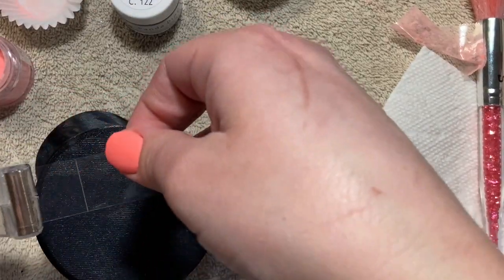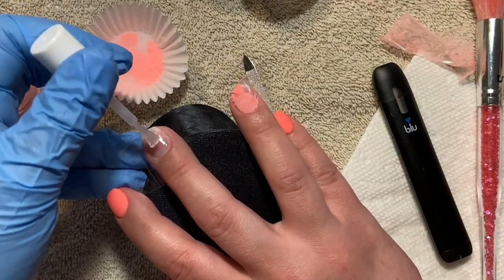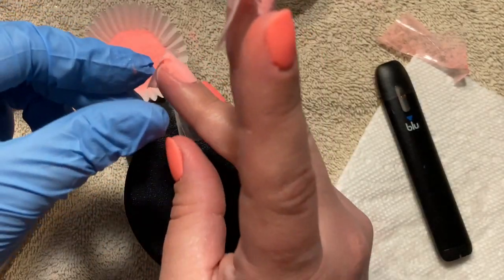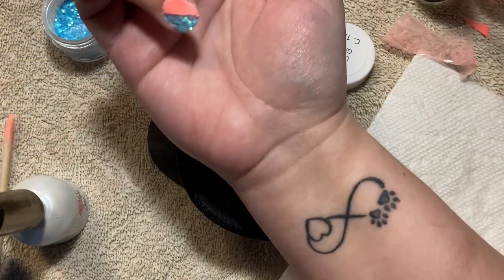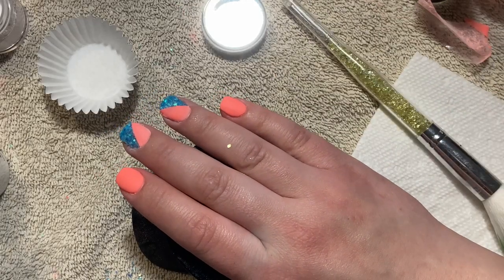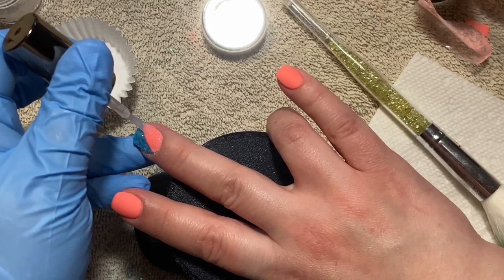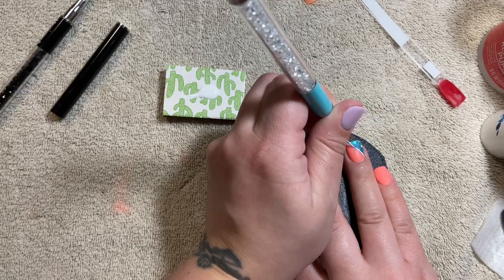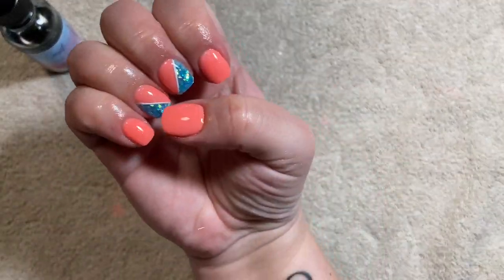Dip Powder Nails l Color Blocking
I'm showing you how I do my "Color Blocking" with dip powder. This is the easiest way I have found to do it and it always looks great!
But remember what may work for me may not work for you!

*NEW videos are uploaded every Tuesday & Friday*

*Products Used*
Scotch Tape
Metal File
Brush Eggs (brush cleaner)
White Acrylic Paint
Nail Art Brushes
My Lamp

*Discounts*
Panda- GRHTLSR46C
Sparkle & Co- Julie McNulty (in the referral box)
Candi Skin Care- JEWLZ

Soundtrack "Illuminations" by Michael Lockwood (provided by iMovie)